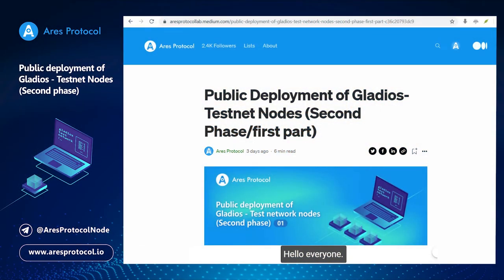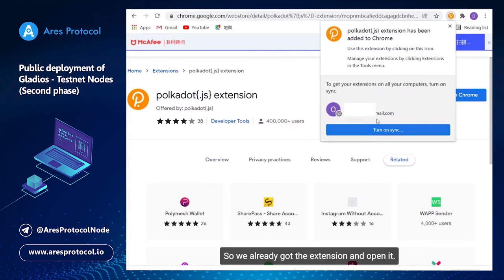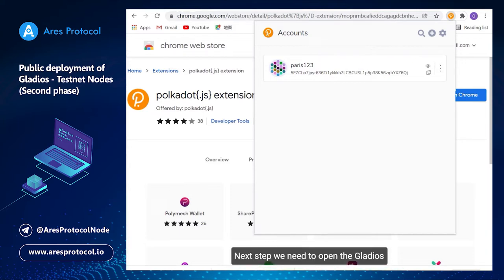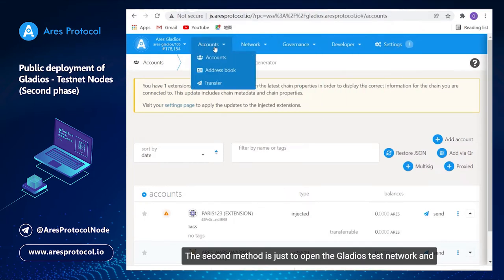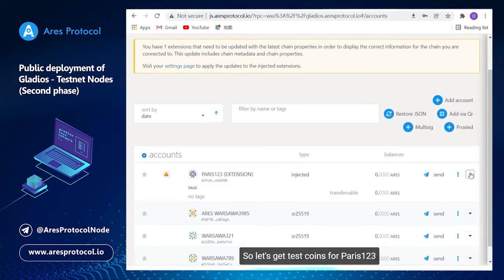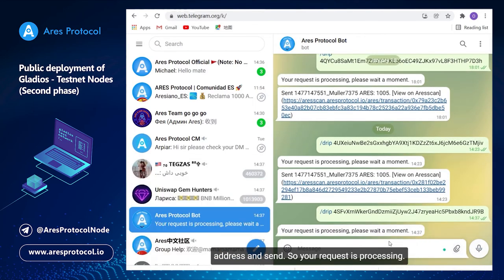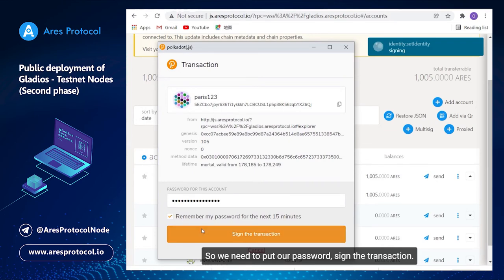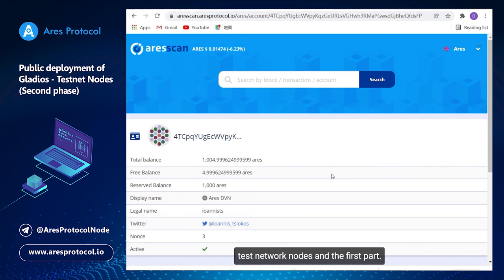⚡Public deployment of Gladios - Testnet Nodes (Second Phase)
Welcome to the world of Ares Protocol! Thank you for your support.